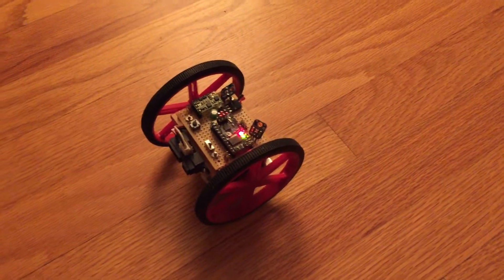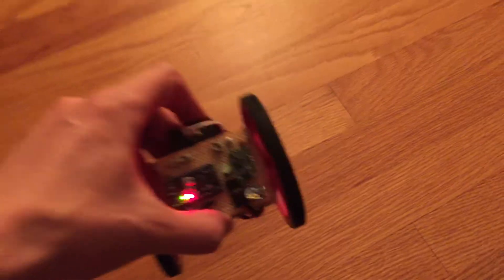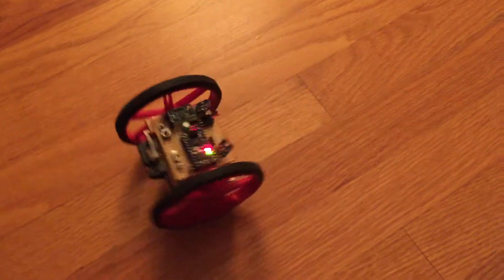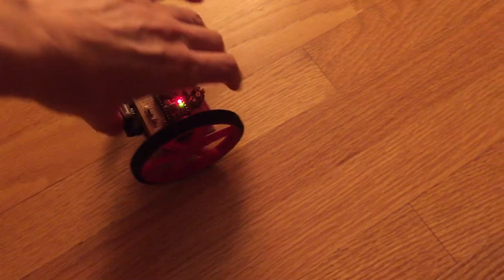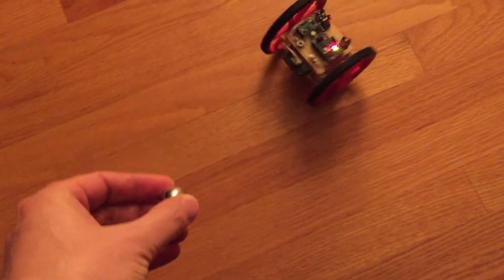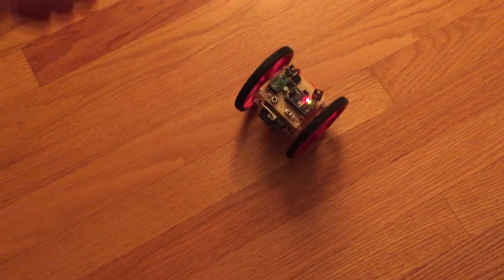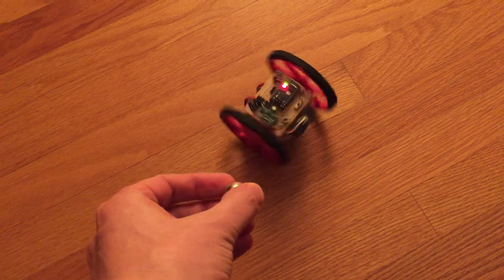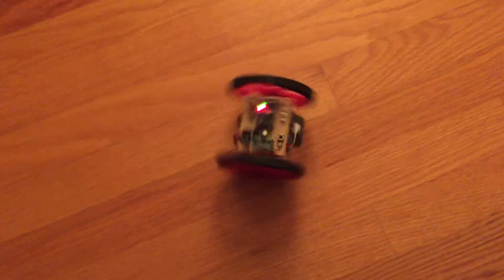Rolling robot magnetometer test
This little robot is based on the Atmega328 and has a lot of sensors making it a very interesting platform to explore organic behaviors. This is a first test of the magnetometer where it reorients to point the same way.